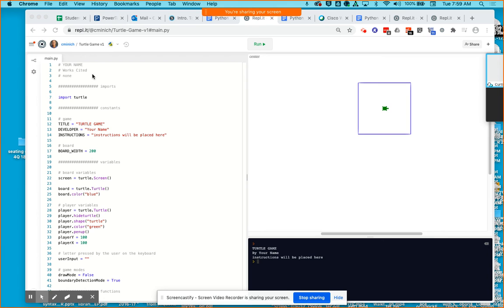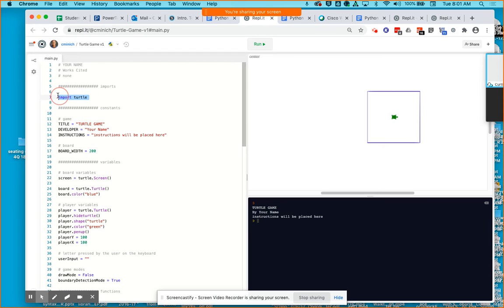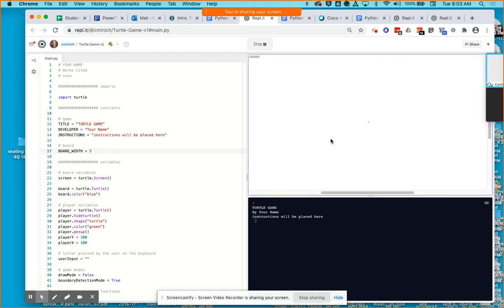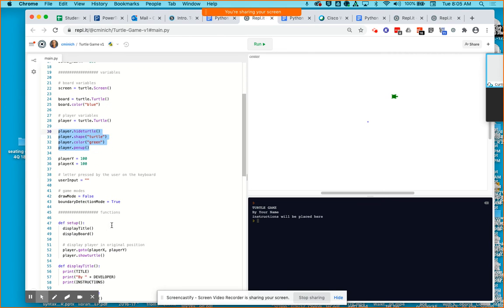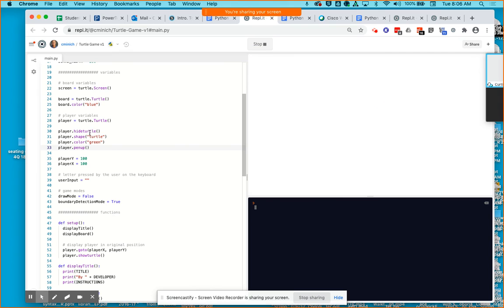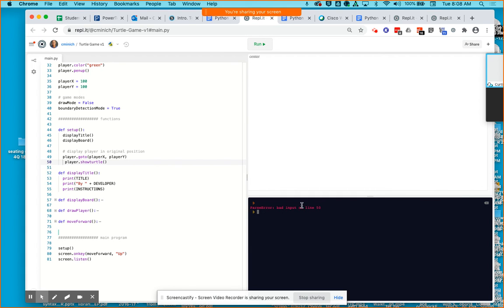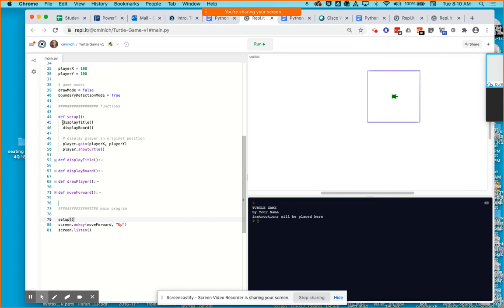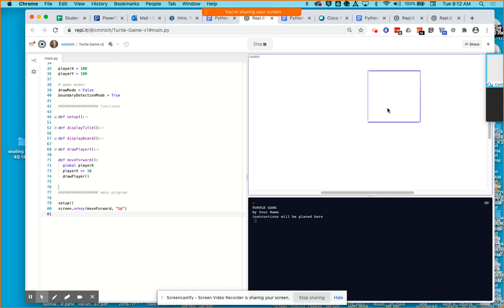Python Turtle Game v1 Runtime Walkthrough